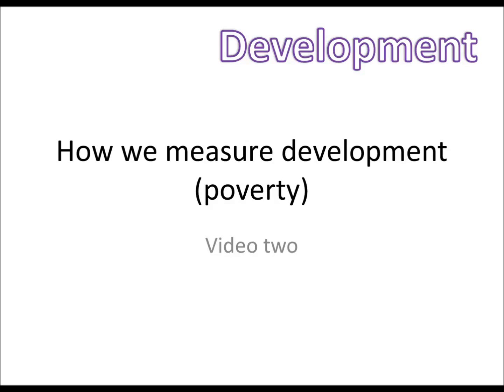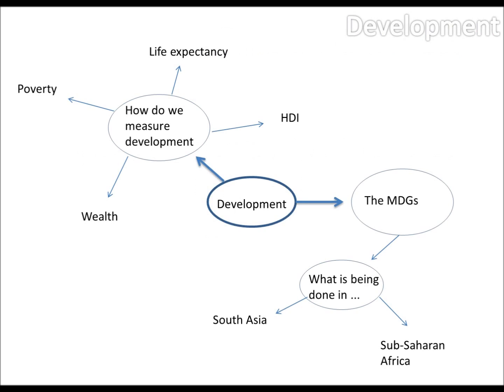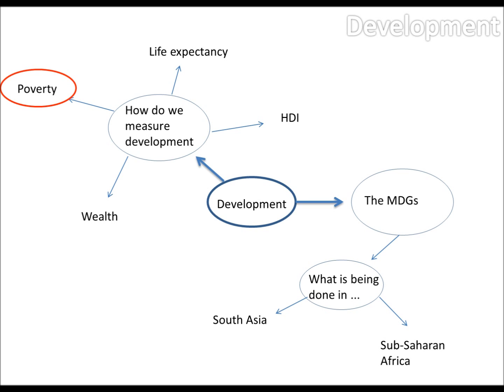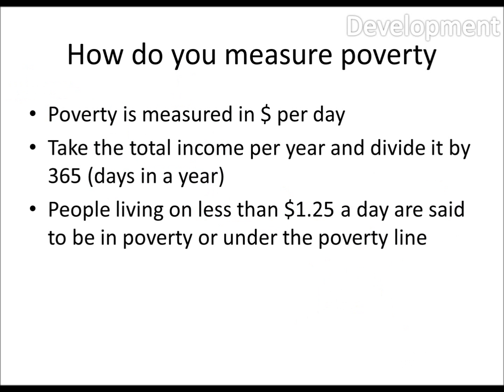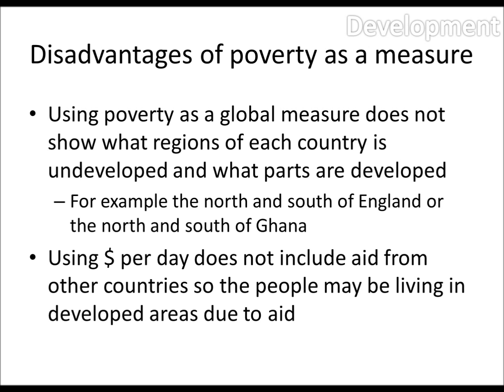GCSE Geography help video 2: how do we measure development (poverty)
Welcome to the third series of GCSE Geography help videos. This time we are looking at development.